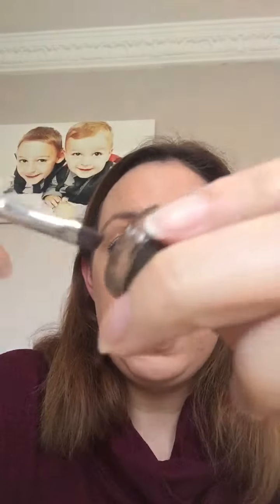ActiLabs Brow Wax